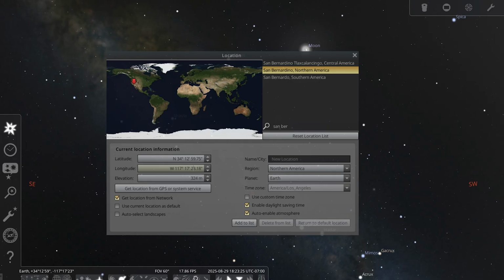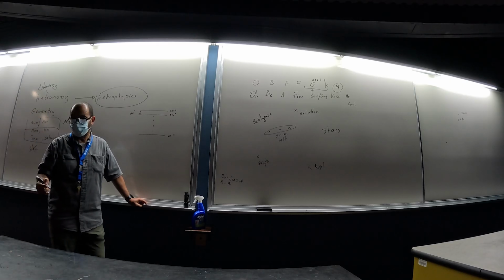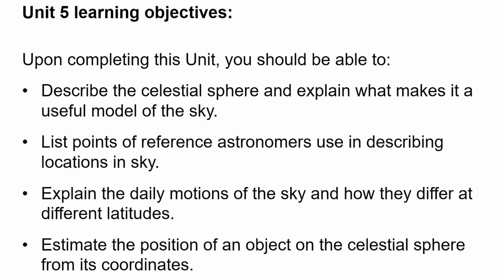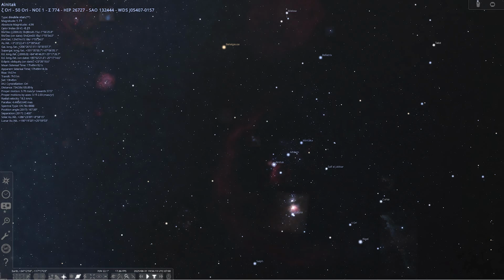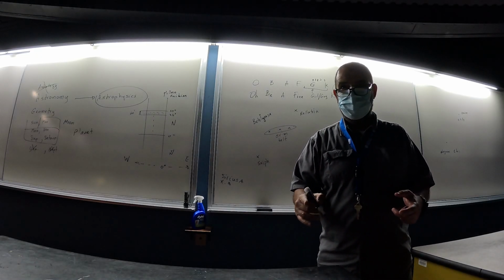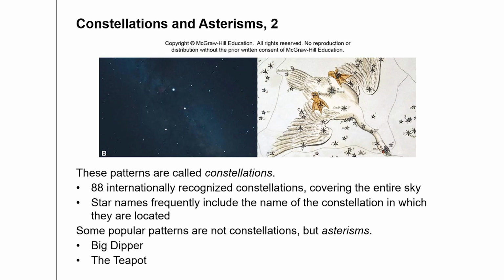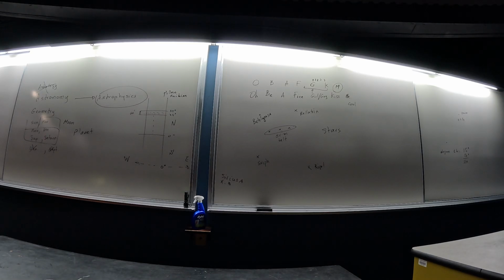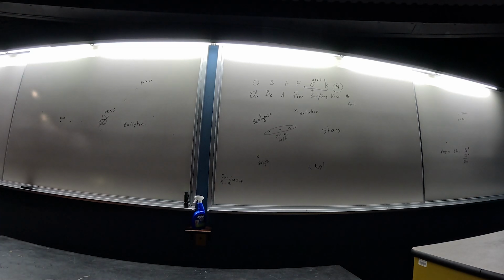Astronomy 120-Night Sky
This video covers recordings for astronomy 120: Night Sky.